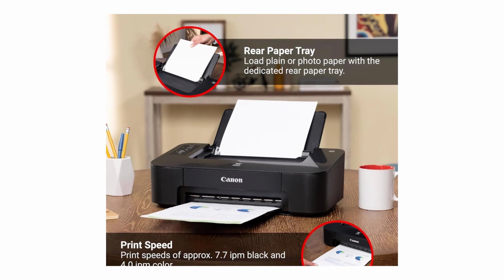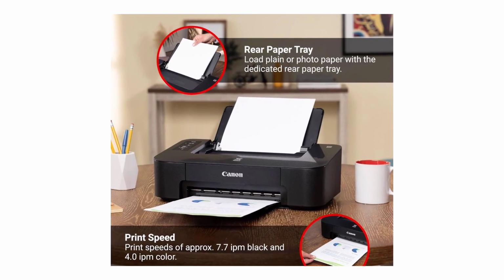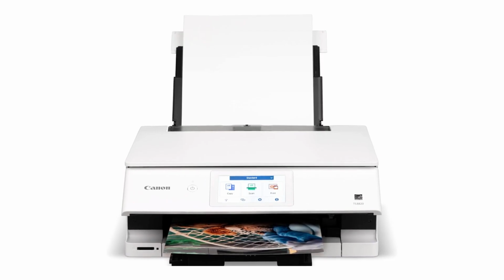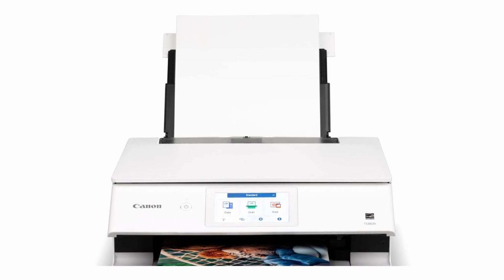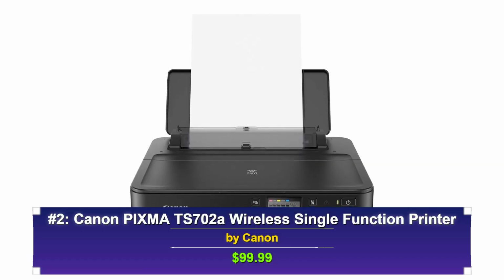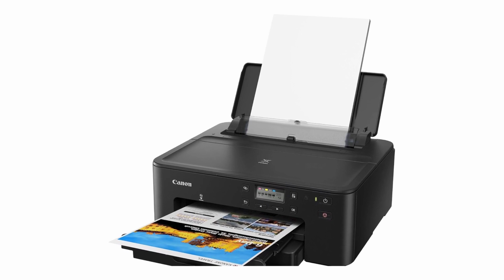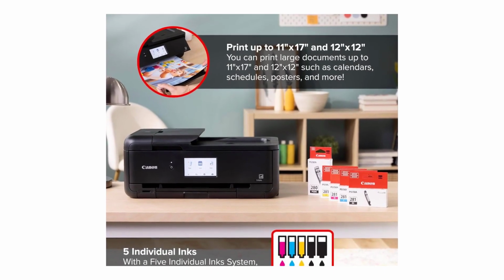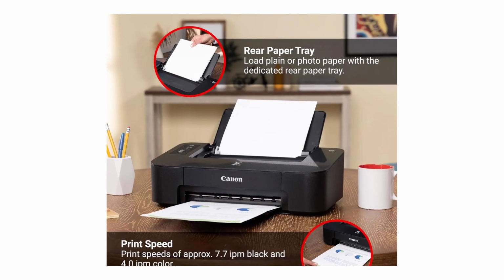TOP 5 Canon TS9521 Printer Review 2026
Thinking of buying the Canon TS9521C All-in-One Printer? Watch this full hands-on review before you decide! We tested this printer’s performance across photo printing, crafting projects, wireless setup, and more. Designed with creators in mind, the Canon TS9521C supports unique formats like 12x12 scrapbook paper, 11x17 posters, and offers borderless photo printing. But is it really worth the price? In this video, we go over the print quality, speed, build quality, ink consumption, and ease of use to help you decide. Whether you're a crafter, photo enthusiast, or just need a versatile home printer, this review covers all the essentials.

►Please Read◄
Some of the footage used in this video is not original content produced by Unbox Now. Portions of stock footage of products was gathered from multiple sources including, manufactures, fellow creators and various other sources.
"Unbox Now" is a participant in the Amazon Services LLC Associates Program, an affiliate advertising program designed to provide a means for sites to earn advertising fees by advertising and linking to Amazon.com. As an Amazon Associate I earn from qualifying purchases. Links to the best vertical monitors we listed in this video;